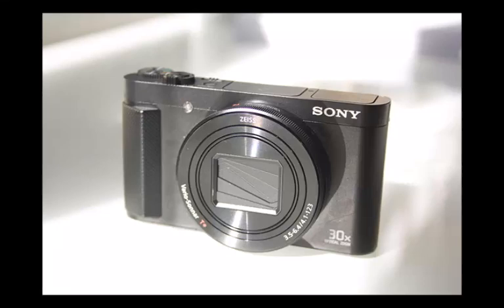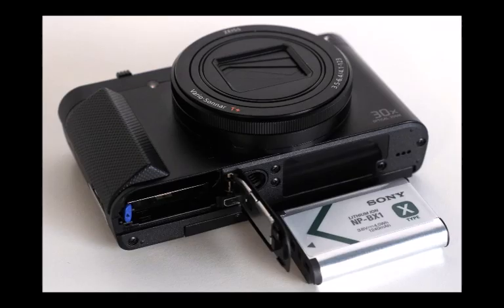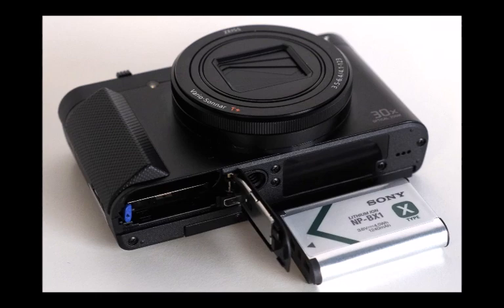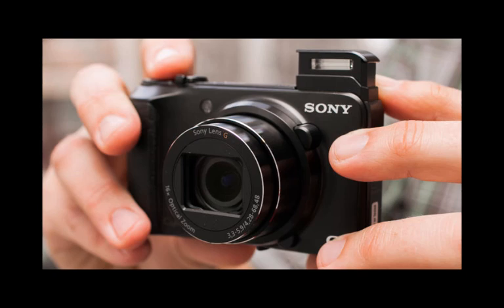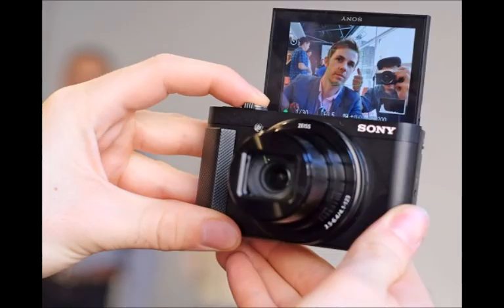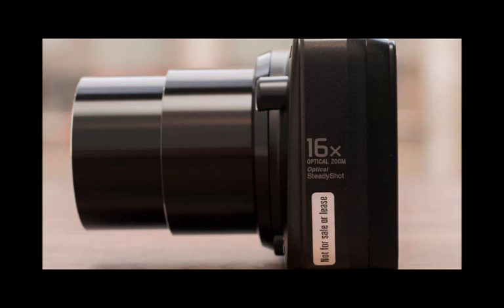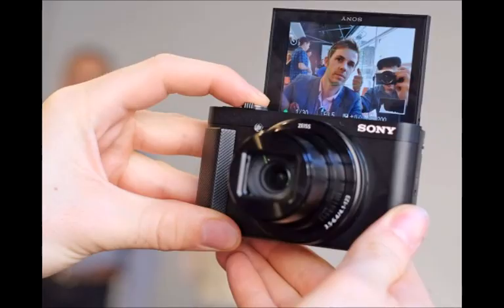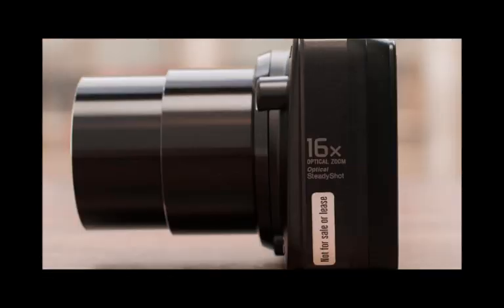Sony Cyber Shot HX90 & HX90V Hands On & Reviews|| Super-Zoom Lens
Canon power-shot SX520 HX Reviews

First up, the HX90 and HX90V. The two cameras are almost identical, with the V suffix indicating the high-end model includes integrated GPS functionality. Otherwise, both have the same 18.2 MP Exmor R CMOS sensor, paired with Sony's BIONZ X processor and a ZEISS Vario-Sonnar T 30x optical zoom lens. The ZEISS T coating on the lens is supposed to reduce reflection and lens flare, although indoors during our demo session we weren't able to test out its effectiveness. The cameras weren't running final firmware either, so we'll have to wait until review samples arrive to pass judgment on image quality.

The biggest addition is a pop-up OLED electronic viewfinder (EVF), which slots back into the camera body for compactness and can be set to power the camera on and off when activated/deactivated. An eye sensor automatically switches between EVF and LCD when you raise the camera to your face, which is a very welcome touch. The 638k dot OLED looked very sharp during our hands-on, despite its compact size. It should make framing shots in bright sunshine a lot easier than relying on the LCD display.